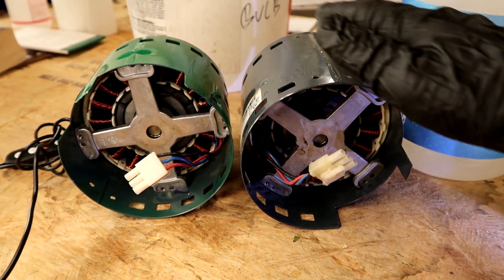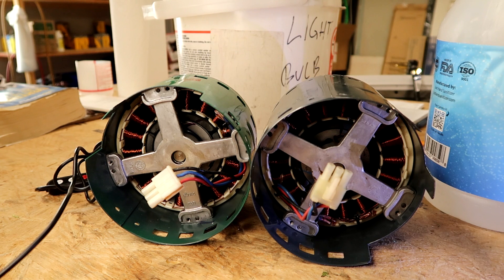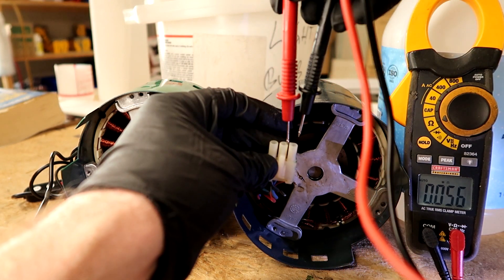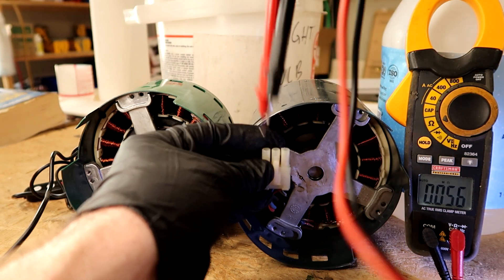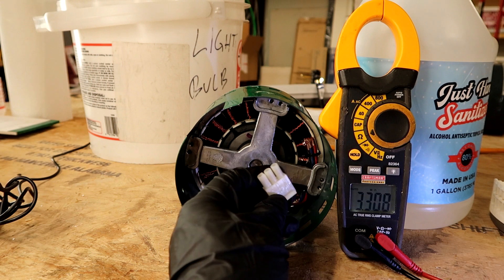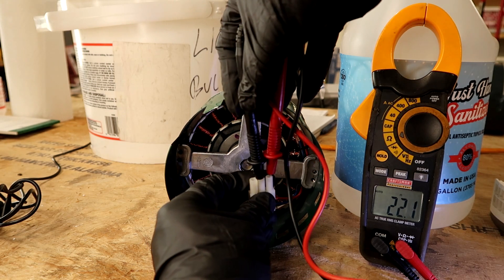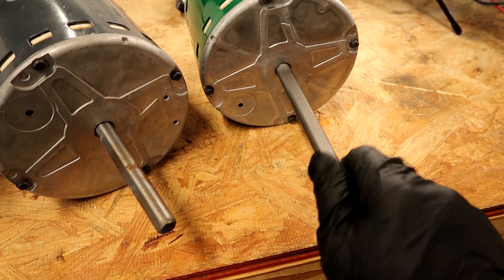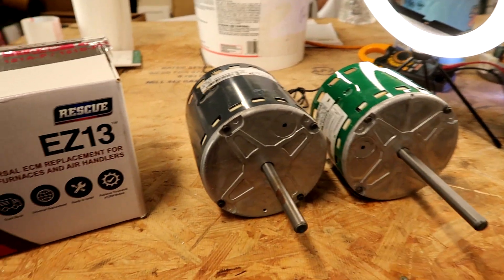How to Troubleshoot ECM Blower Motors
On this video I show how to troubleshoot ECM HVAC blower motors that are in most newer HVAC air handlers.